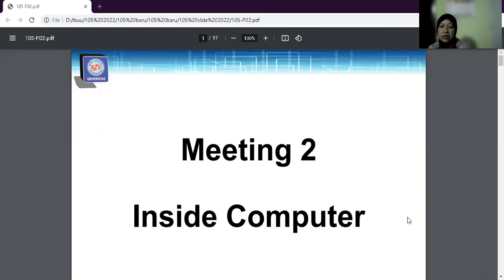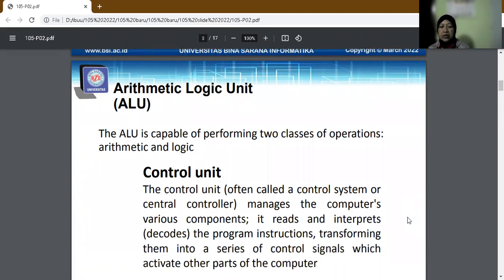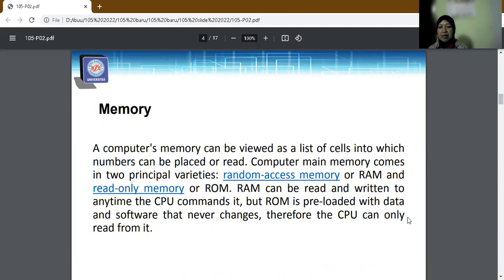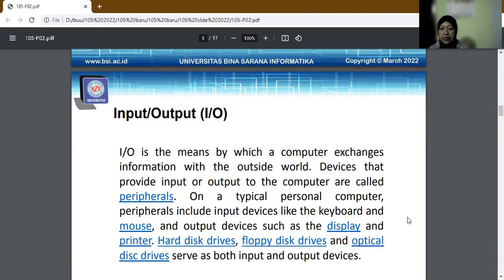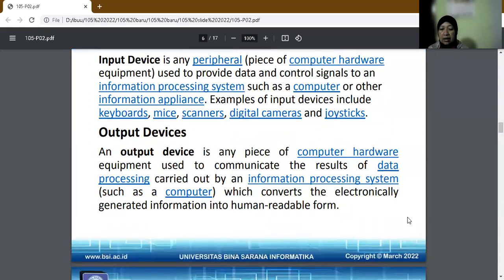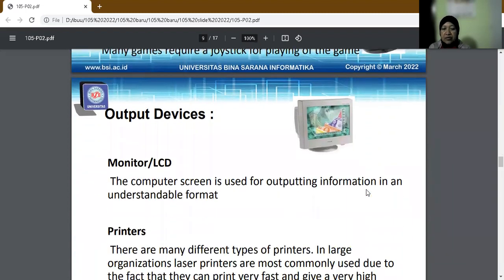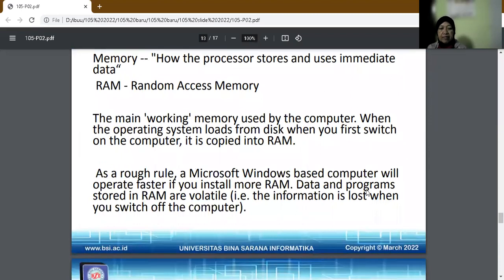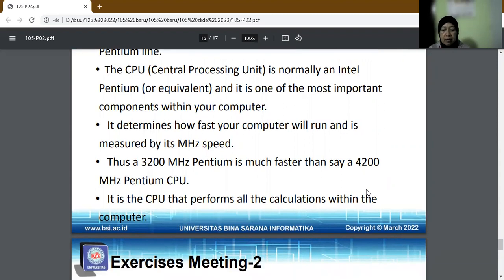meeting 2 Inside computer